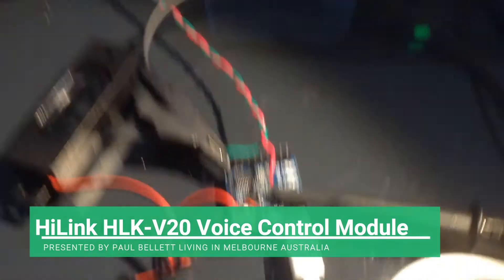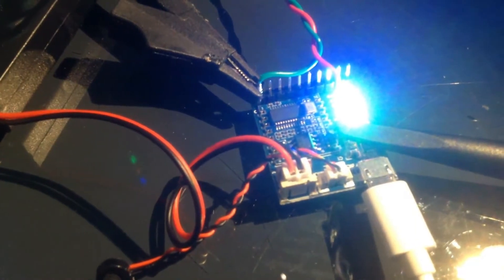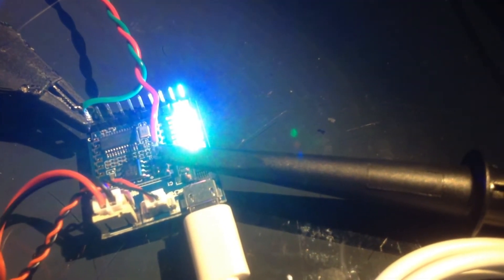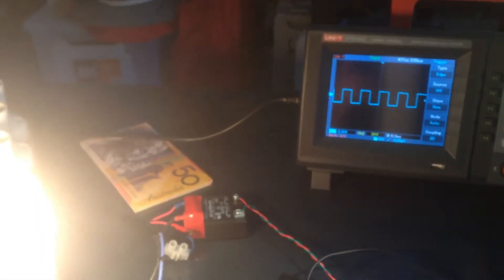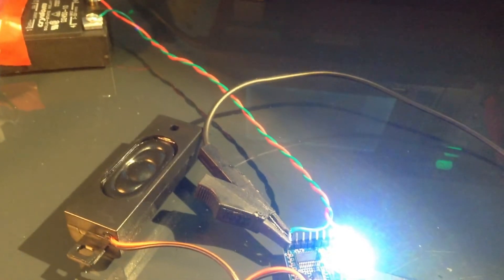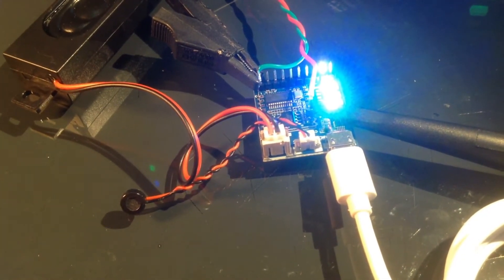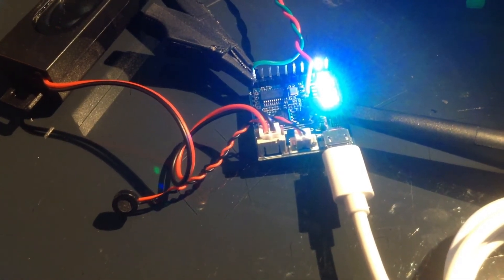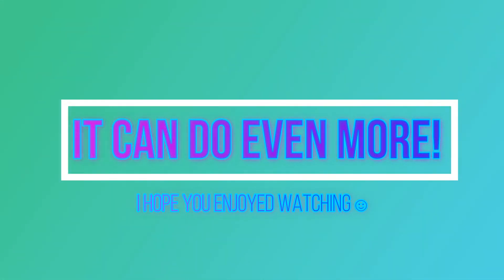Hi-Link HLK-V20 $10 Voice Control Module with Microphone & Speaker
It has several output channels of 3.3V logic level control by means of turning on relays, lamps, cooling, heating, spa pump etc... also can also do variable PWM output on a couple of channels etc. Here in this demo,  I've set it to 50Hz voltage mains frequency for light dimming, but you can set it to 1kHz or any other preferred frequency up to 40kHz.
The potential applications for it are limitless, upon customisation.